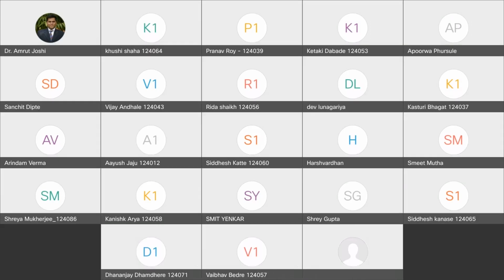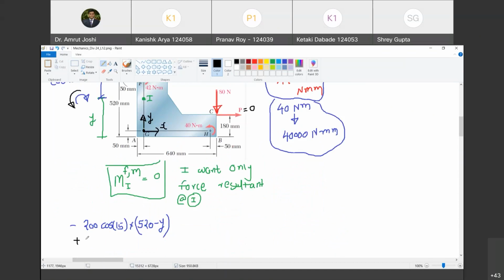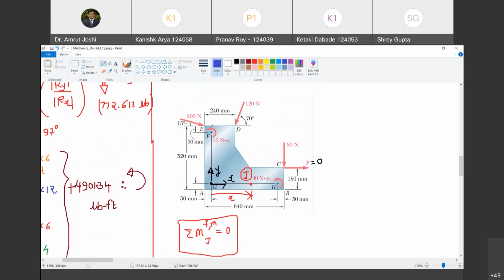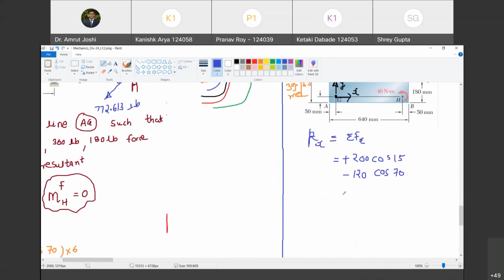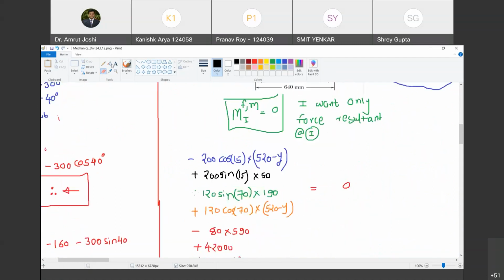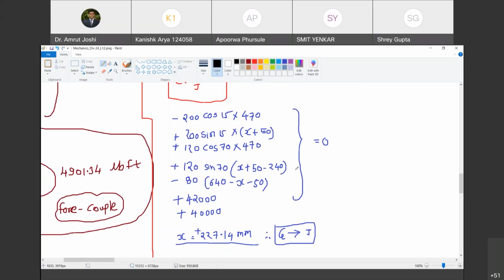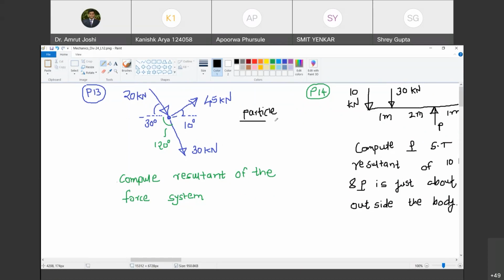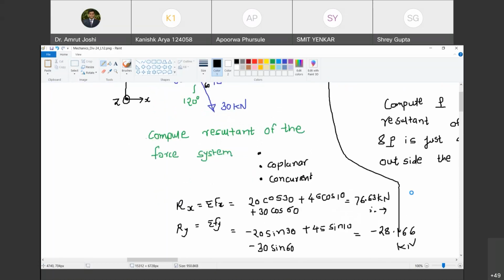L12_Mechanics (Div-24)